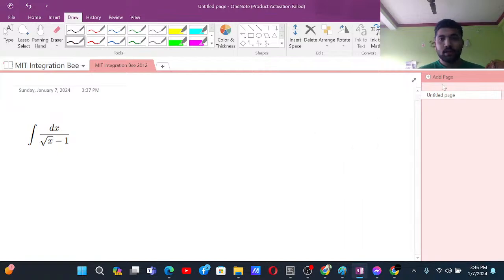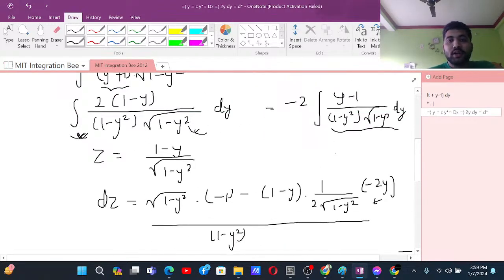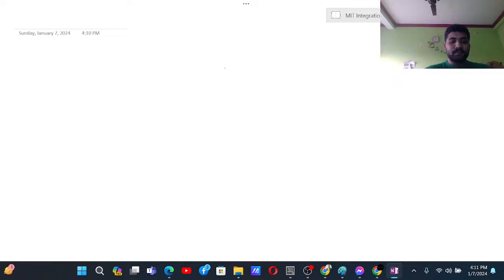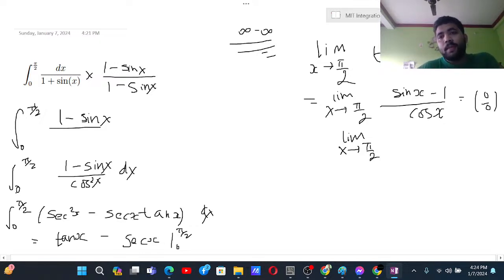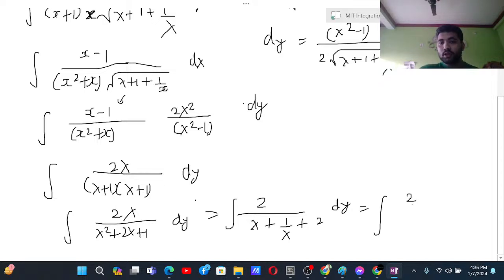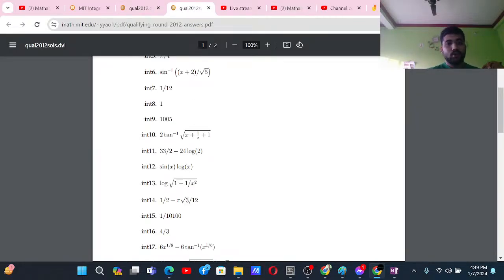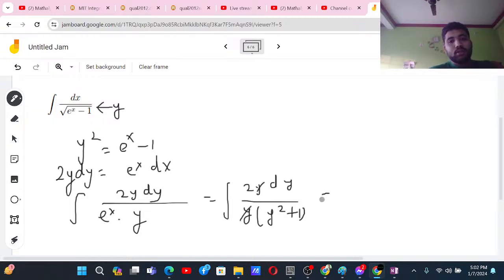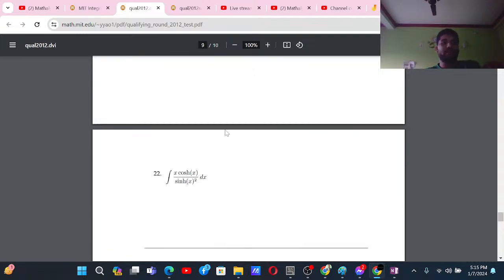2012 Qualifier - Live Solving all Problems of MIT Integration Bee from 2010 to 2023